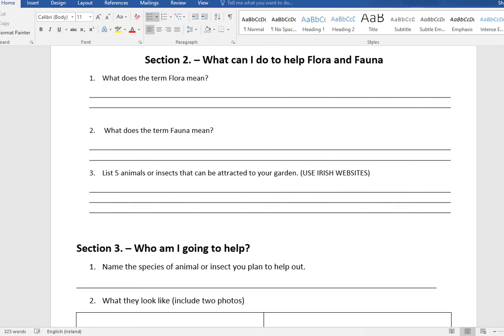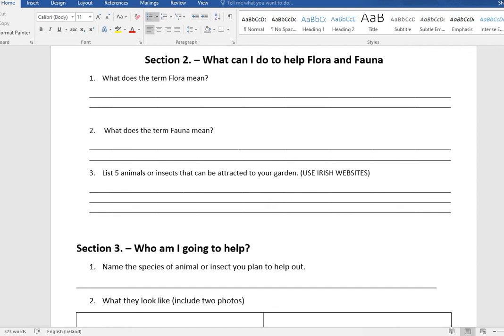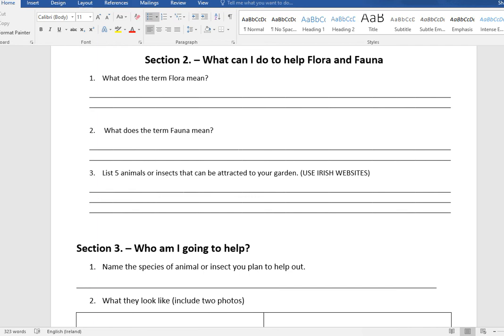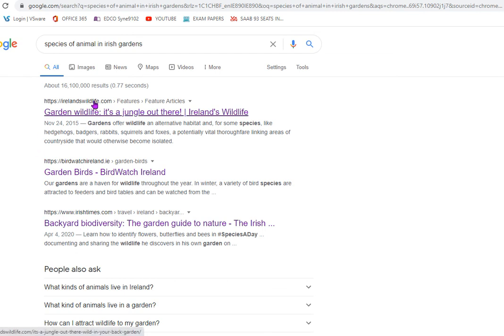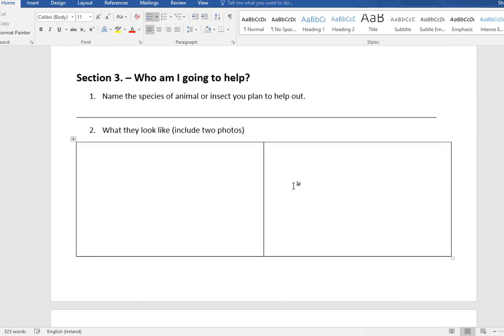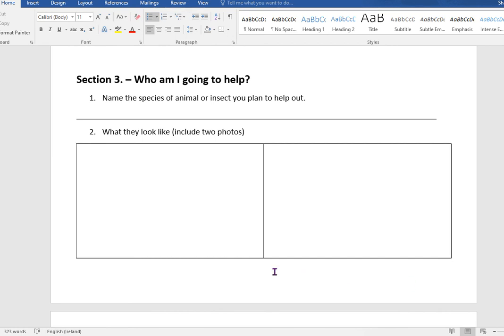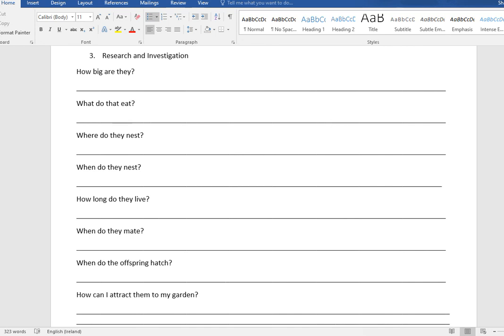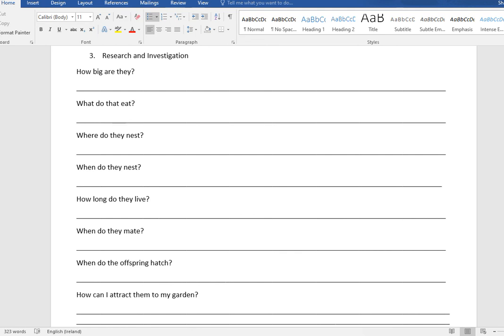WILDLIFE PROJECT SECTION 2 AND 3